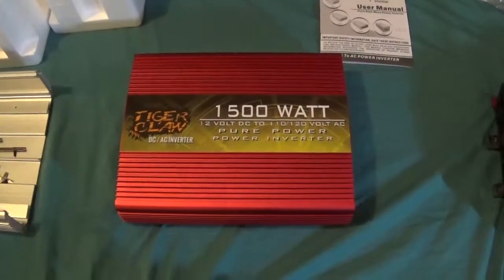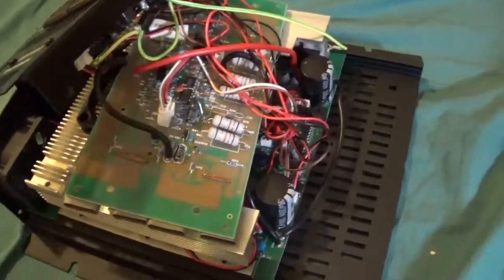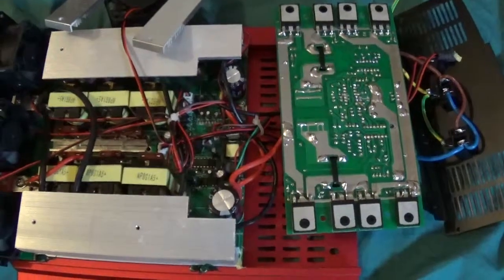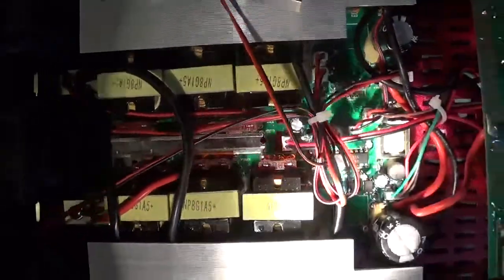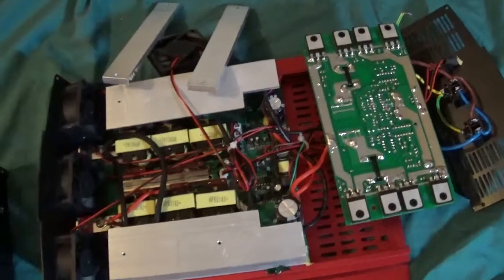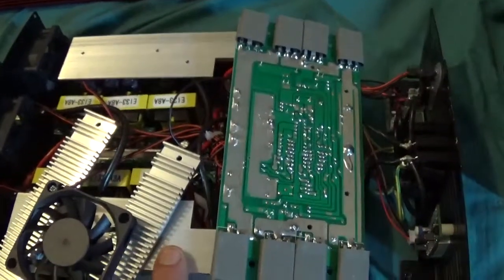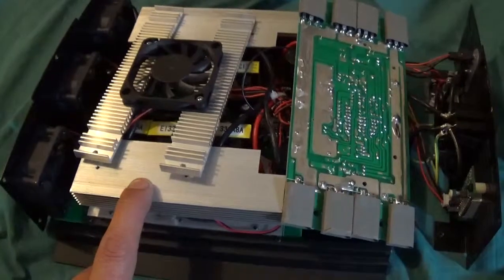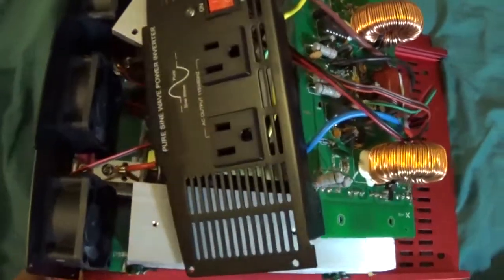OSP tiger claw 1500w sine wave inverter (whats inside)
A look inside osp tiger claw sine wave inverter and compare to centech brand inverter.